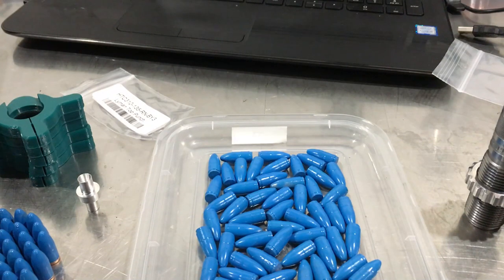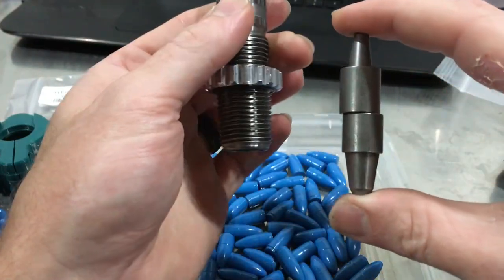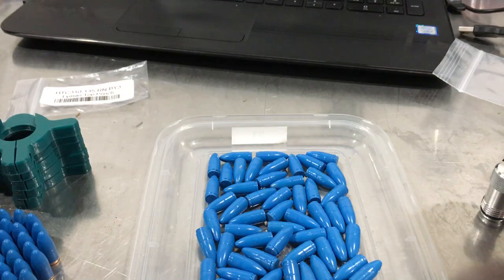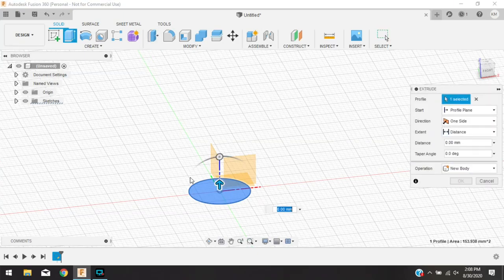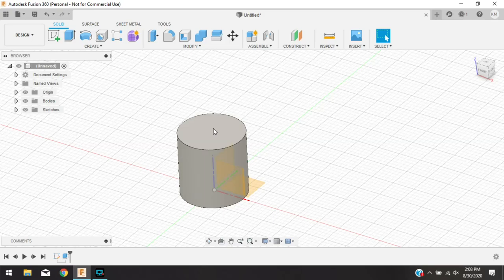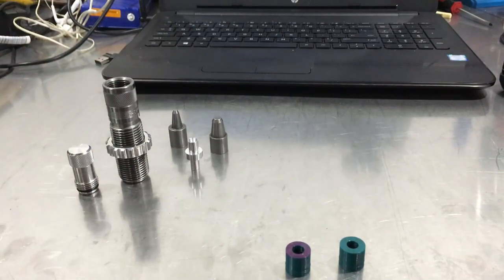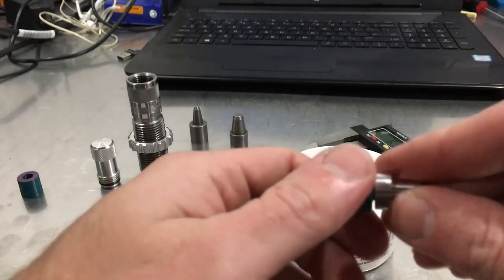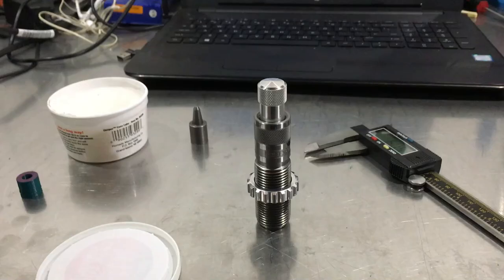Gas Checking Bullets/3D Printing | Hand in Hand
Sorry for the lengthy video, but I couldn't make it much shorter!